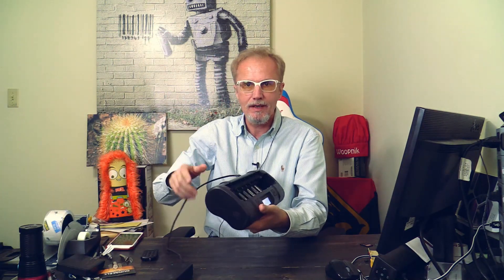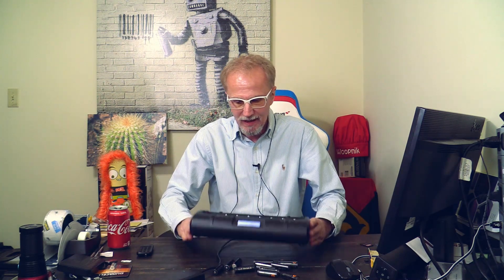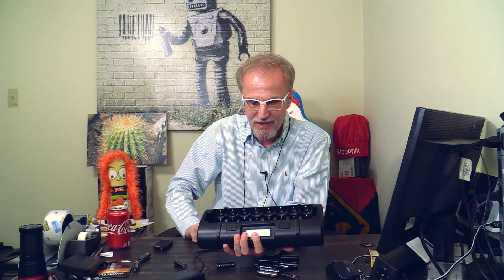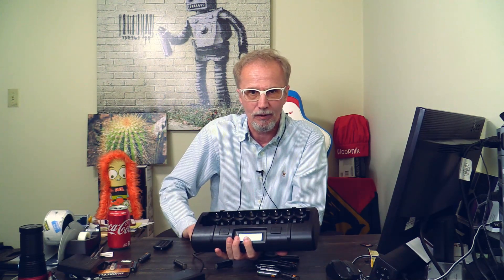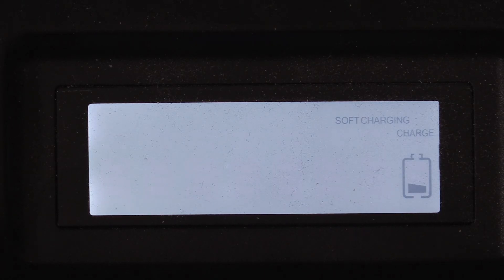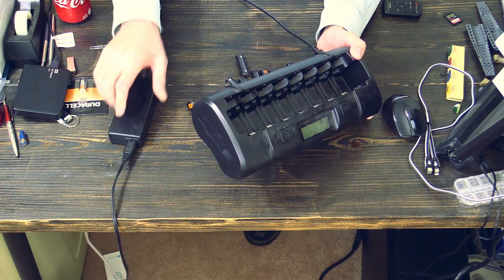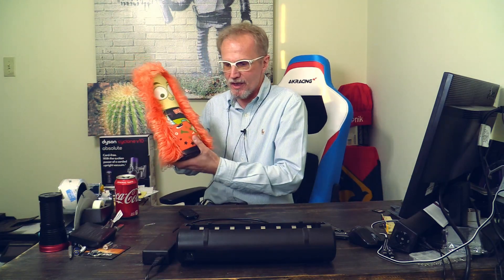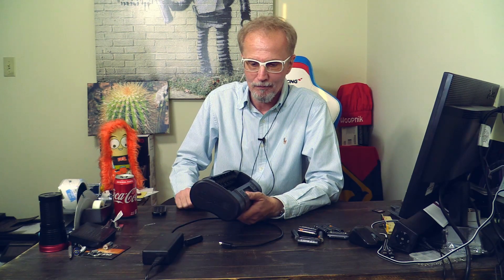Maha PowerEX MH C808M Charger - Everything you need to know.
The Powerex MH-C808M Ultimate Professional Charger for 8 AA / AAA / C / D NiMH or NiCD Batteries charges up to 8 nickel-metal hydride or nickel-cadmium batteries of AA, AAA, C or D size. Its Powerex microprocessor with 0.001V resolution delivers just the right amount of current to each battery, ensuring that it does not get over- or undercharged.

The charger delivers 2000mA of current for AA, C and D batteries, and 700mA for AAA batteries. Choose between Rapid and Soft charge modes; Rapid delivers a higher current in order to get your batteries charged and ready for use faster, while Soft gives you the longest battery life and allows for full compatibility with older, lower-capacity batteries. Also prolonging battery life is the low charging temperature of the MH-C808M, achieved via an algorithm.

Rapid charging time is between 1 and 3 hr for C or 1 and 5 hr for D batteries, and 1 hr AA or AAA batteries. Soft charging time for C batteries is about 2-6 hr, with D batteries taking about 5-10 hr and AA / AAA batteries requiring 2 hr. These times are the same regardless of the number of batteries being charged, and are dependent upon battery capacity.

There is an LCD screen with a white backlight showing the charging status for each battery independently. The MH-C808M utilizes durable fixed contacts, as opposed to spring-loaded ones. It's also got a sturdy DIN power connector.

The charger makes use of a deep battery conditioning system that charges, deep-discharges, and then recharges batteries automatically, whipping them into shape to ensure that they provide the best possible performance. The 100-240V 50 / 60Hz universal AC adapter lets you take the charger all over the world without having to worry about voltage.The Maha PowerEX MH C808M battery charger is very important for me. Because my video equipment and all the other electronic toys all need batteries I have bought a lot of rechargeable batteries. Sometimes I am replacing 10 or 20 rechargeable batteries at a time. For them I need a reliable and fast charger which also conditions my batteries for a loner life.